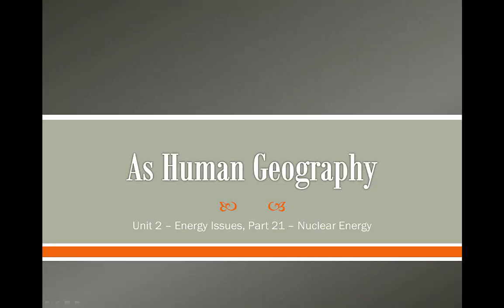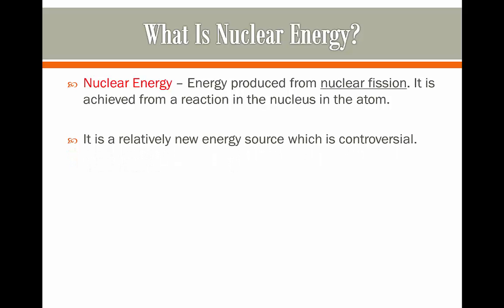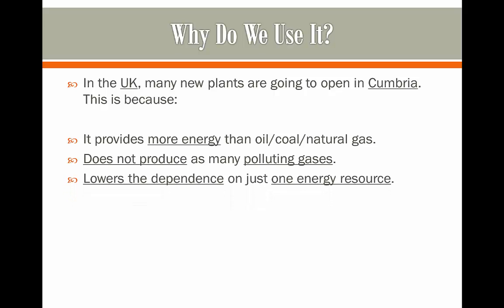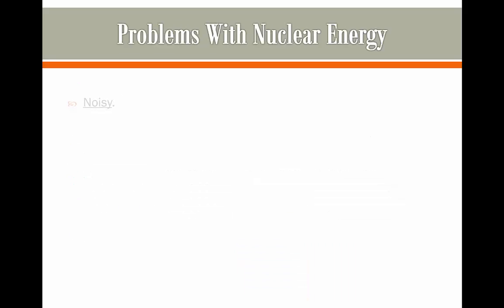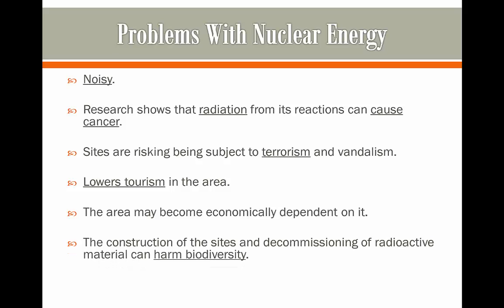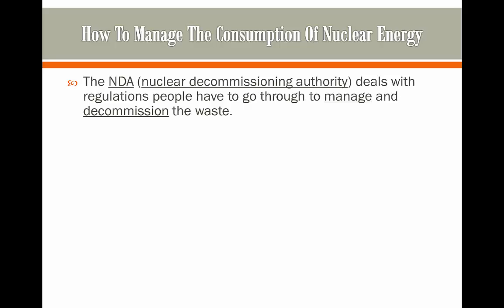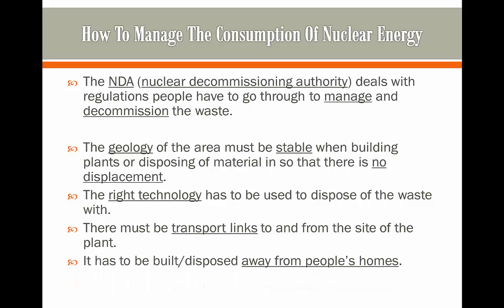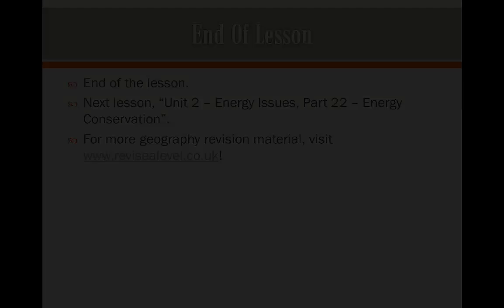A Level Human Geography - Nuclear Energy